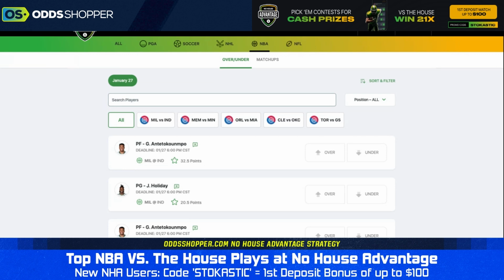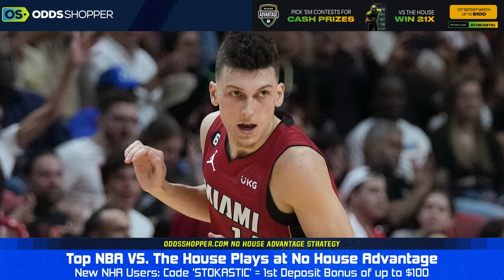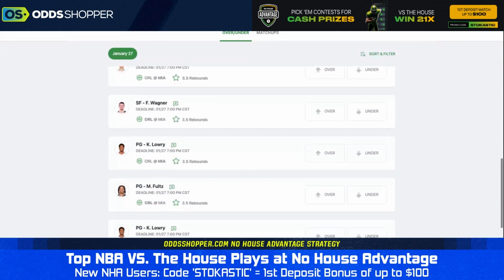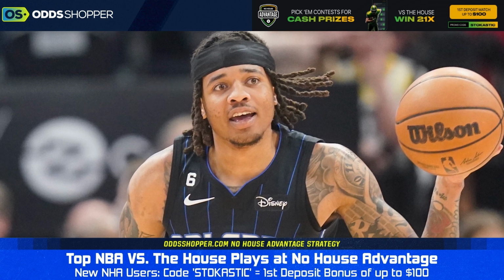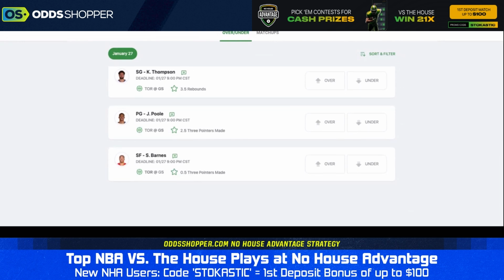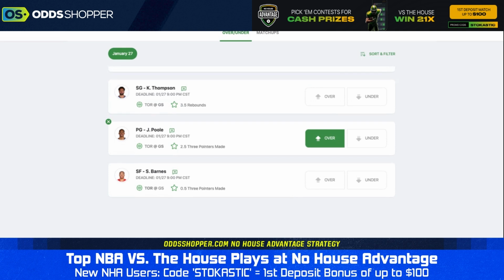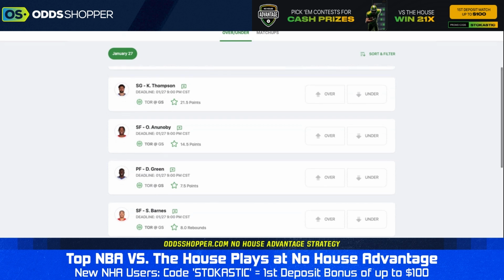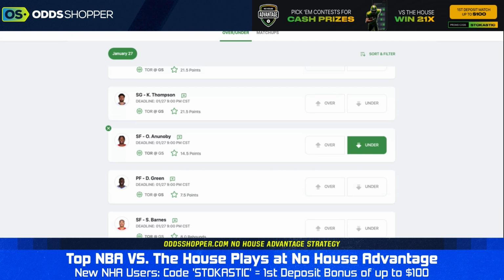No House Advantage NBA Player Props Today (1/27/23) | vs The House Picks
NBA player prop bets today (Friday 1/27/23) for No House Advantage from OddsShopper betting expert Geoff Ulrich. Check out all of his favorite NBA picks and NBA predictions tonight.

Must be 21+. Gambling problem? Call or text 1-800-GAMBLER.

🆓 Win a FREE month of Stokastic Platinum+ with the Stokastic Hall Of Fame Promo

📲 Click here to sign up for our Stokastic MVP program & a chance to win a FREE Year of Stokastic+ Platinum

📩 Get access to exclusive Stokastic promos, giveaways, and featured content for FREE by joining our daily newsletter

0:00 Best NBA Player Props Today | NHA vs the House
1:38 Tyler Herro NBA Player Props Today
3:00 Markelle Fultz NBA Player Props Today
4:18 Jordan Poole NBA Player Props Today
5:38 OG Anunoby NBA Player Props Today